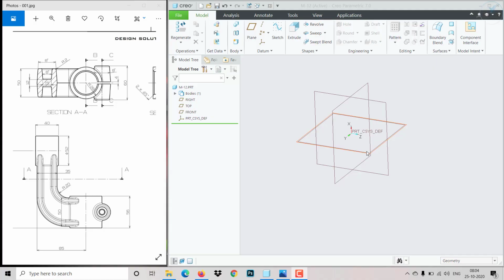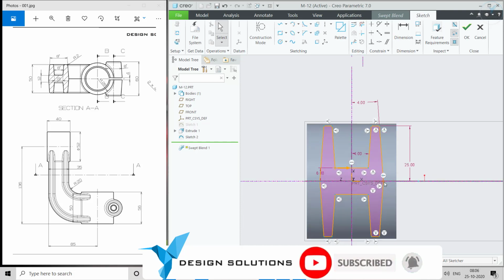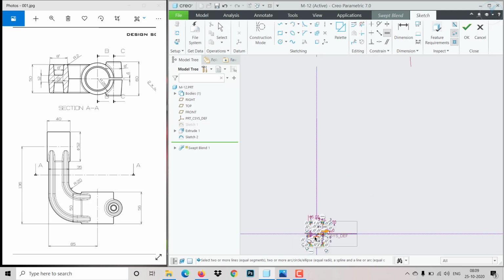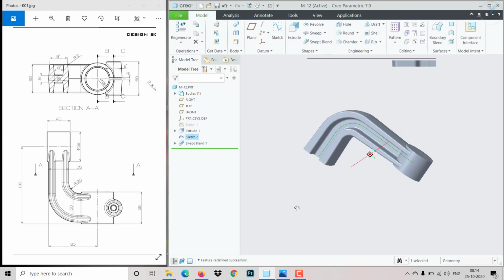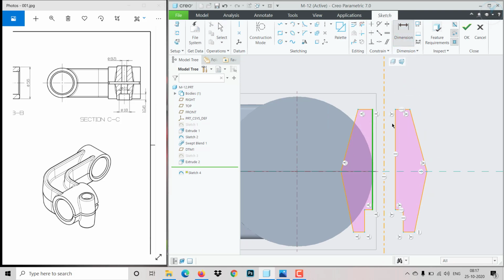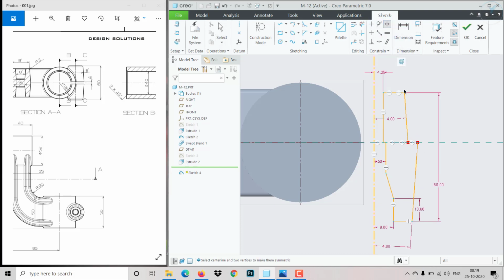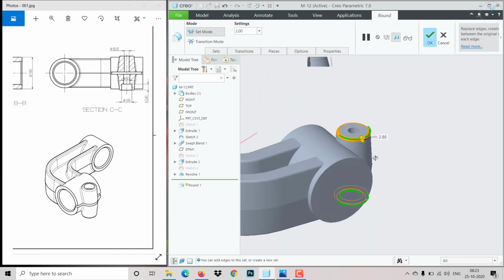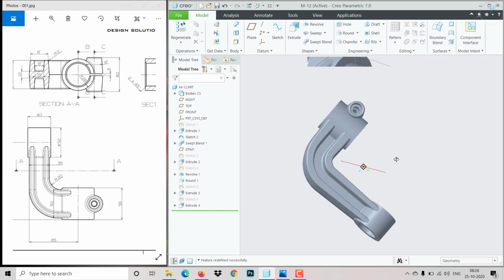PTC CREO 7.0 TUTORIALS FOR BEGINNERS [COMPLETE COURSE] ll CREO PRACTICE MODEL 12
This video is for absolute beginners as well as seasonal user whom having some knowledge in Creo. In this video I have explained basic tools like Swept Blend,  Revolve,  Extrude, Extrude Cut, Keyway and making Standard holes for creating the given model.